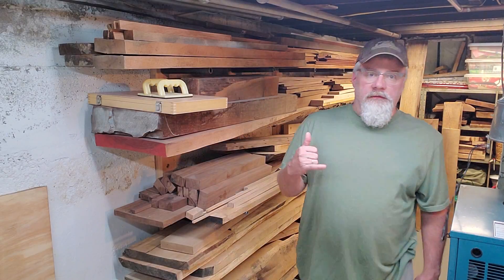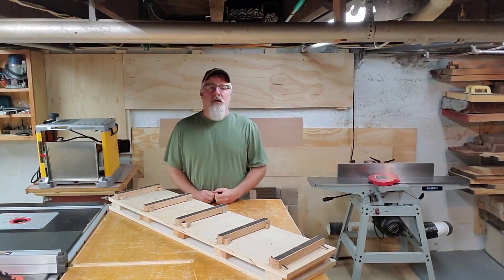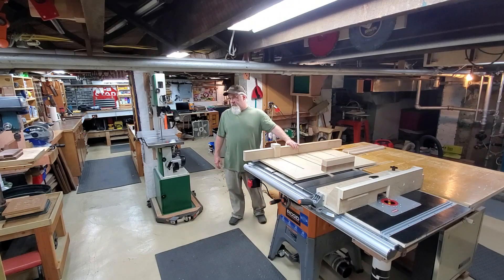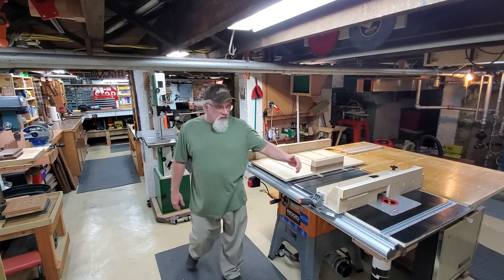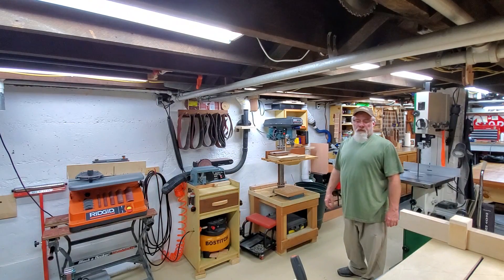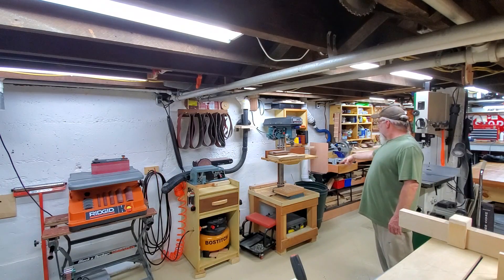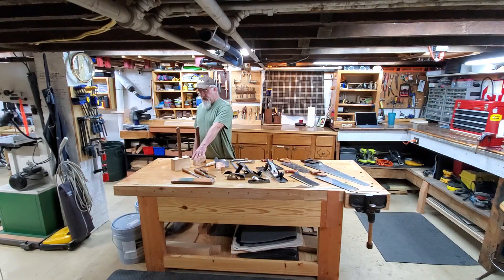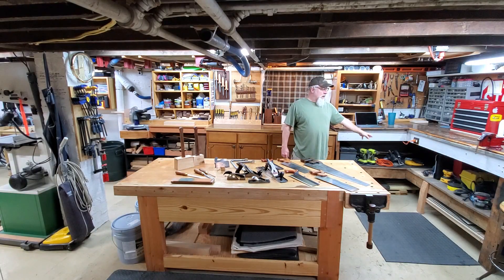2019 Shop Tour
WV Woodshed - 2019 Shop Tour
This is the first video I've done, so I am a bit nervous. Everybody starts somewhere so this is mine. Hopefully they'll get better and easier to create as I go. Let me know your thoughts and thanks for taking a look!!!